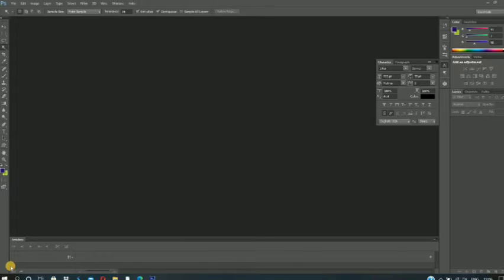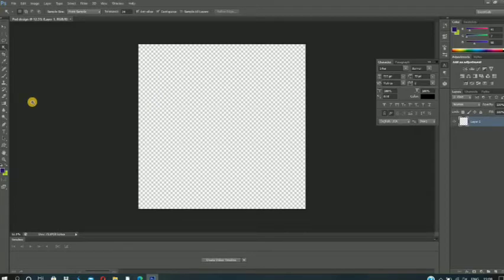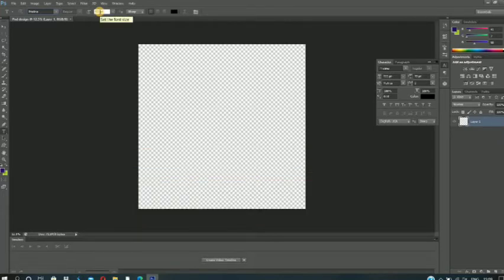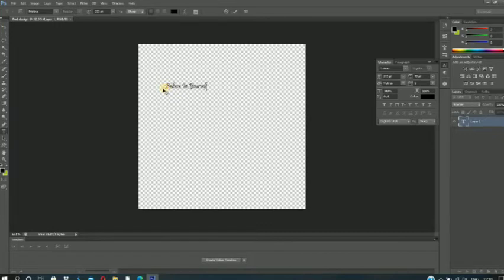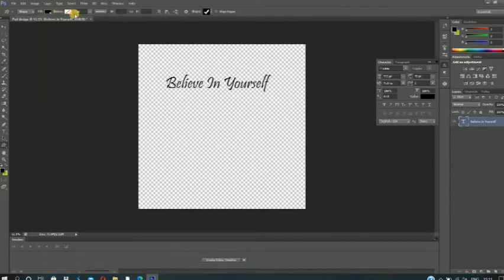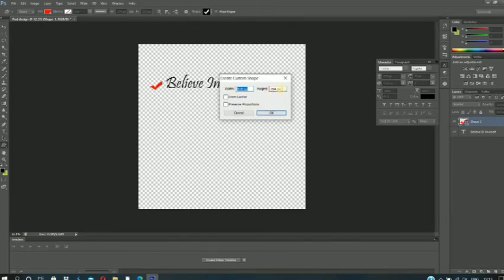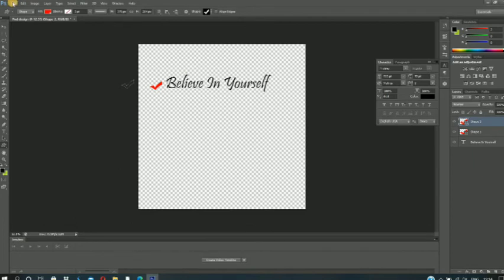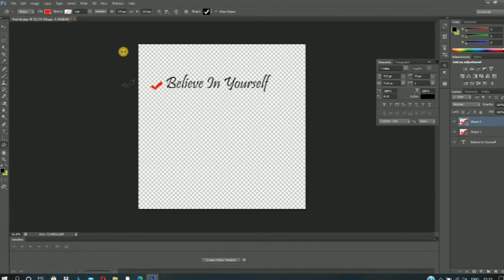How to make Print on demand Design in PHOTOSHOP? (easy step by step) Tutorial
620+ NICHE IDEAS ULTIMATE guide For
Redbubble

Camera stand